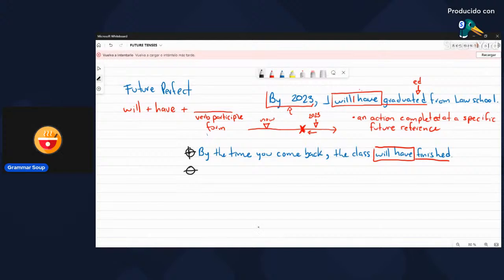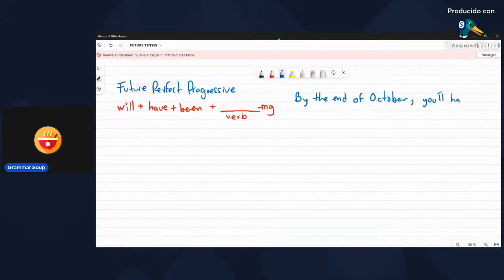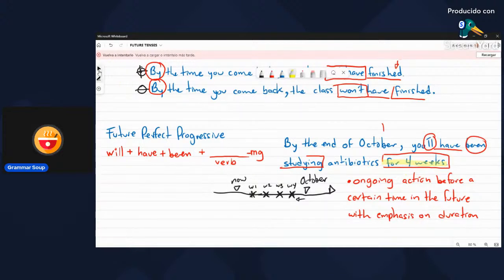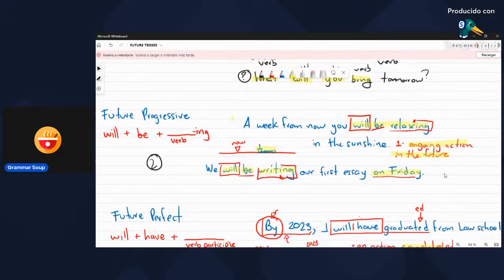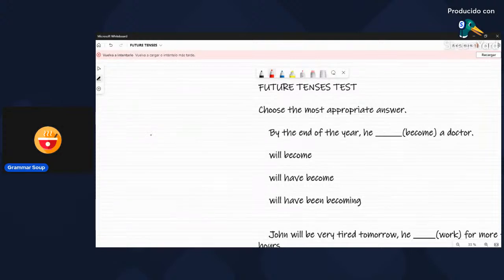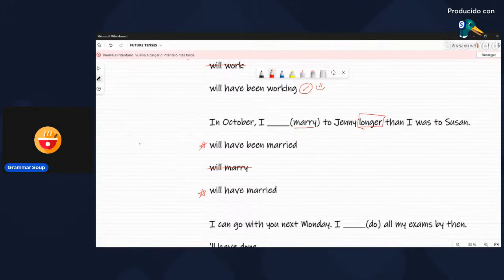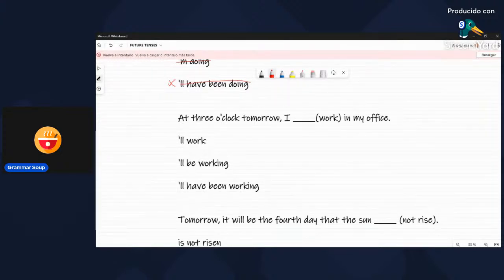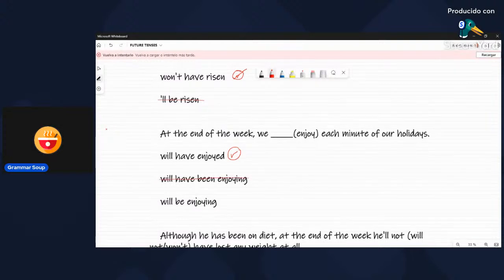Future Tenses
A brief description of the four future forms.